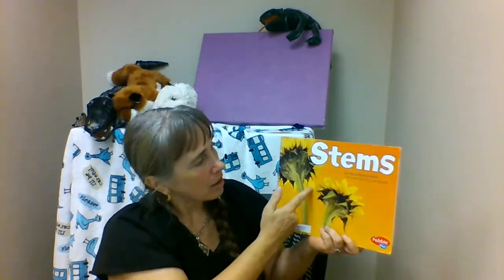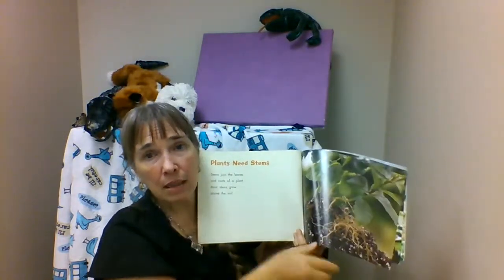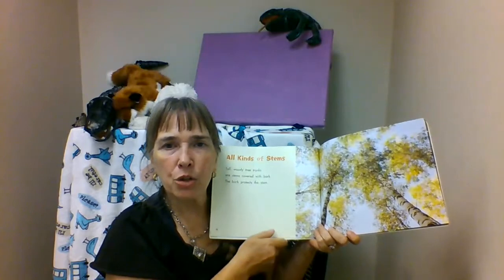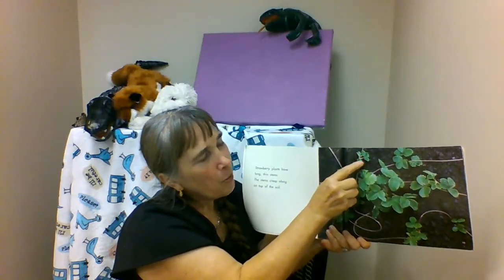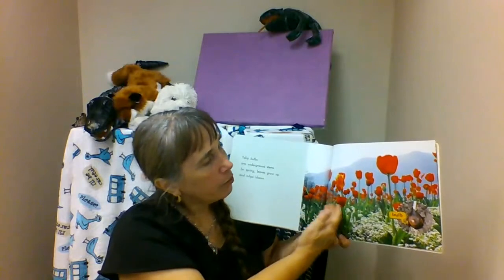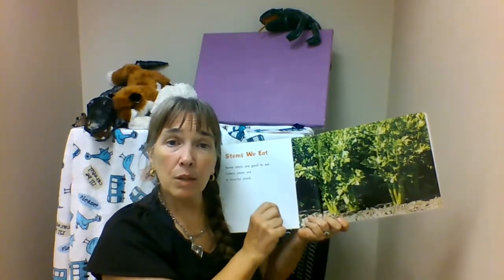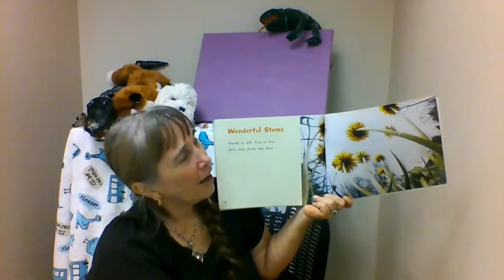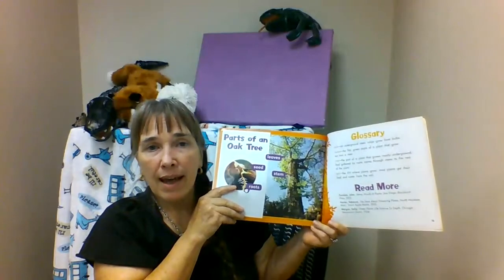Miss Beth Reads: Stems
Miss Beth reads "Stems" by Vijaya Khisty Bodach!